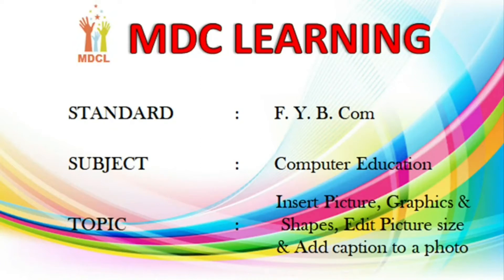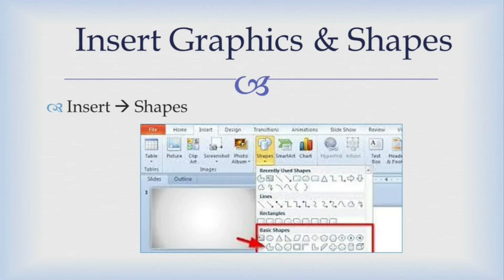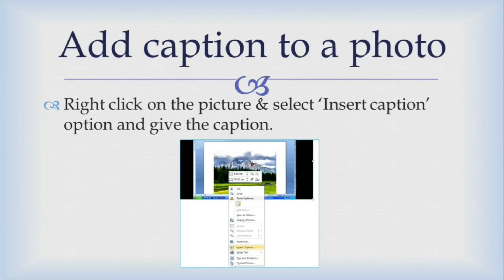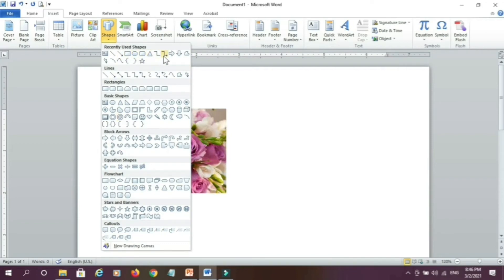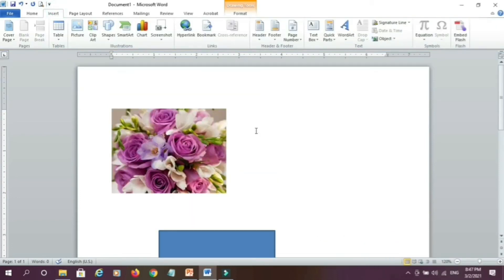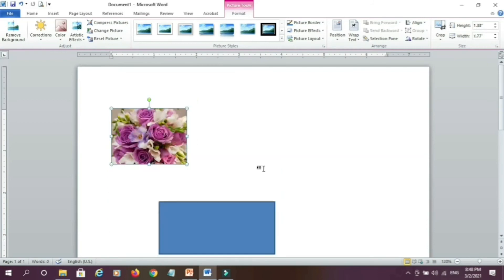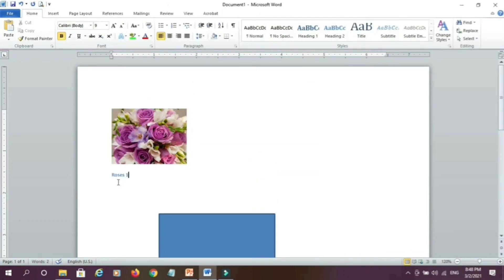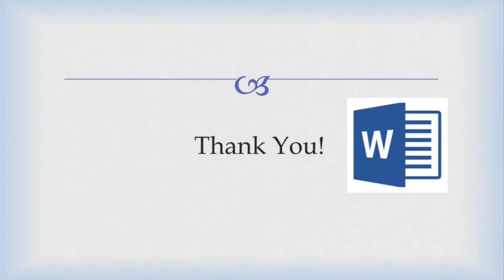F. Y. B.Com. l insert picture, graphics and shapes l Computer Education